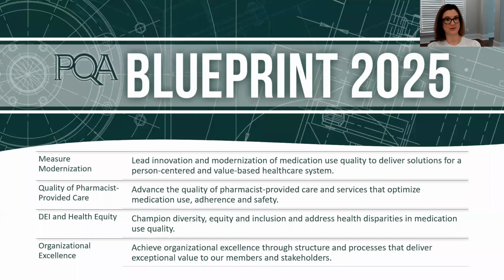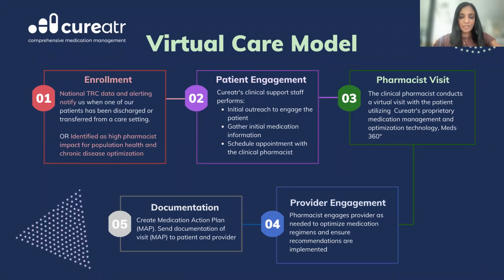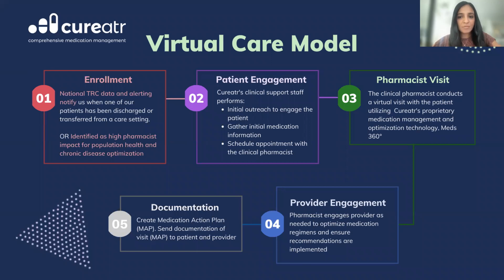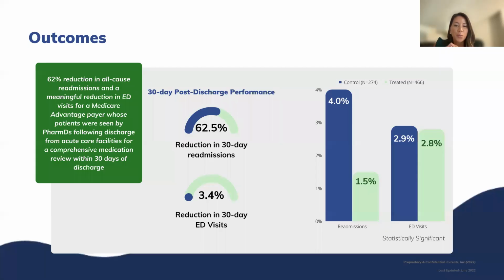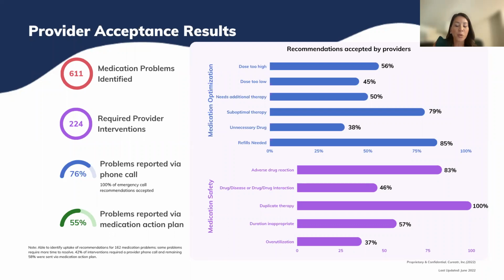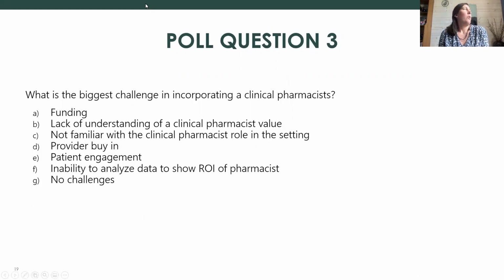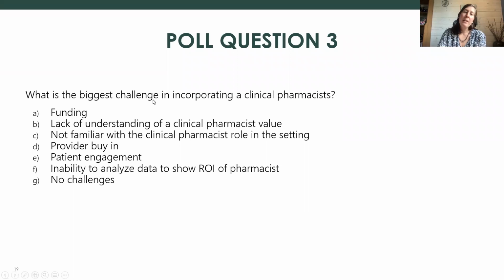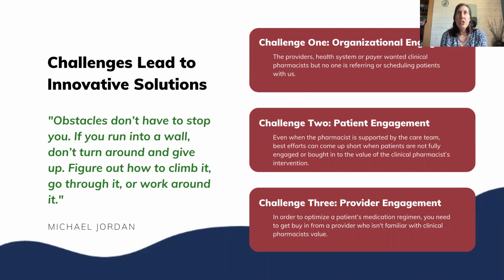PQA Quality Forum: Impacting Patient Outcomes Through Pharmacist-Led Virtual Care Model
In this July 21, 2022, PQA Quality Forum, panelists Zarah Mayewski,
Priyasha Sarna and Tram Thai from Cureatr explored a pharmacist-led, patient-centered virtual care model.

Integrating a pharmacist into the patient's care team is key to optimizing medication management. As medication experts, pharmacists are well-positioned to collaborate with others to improve the quality of patient care and close care gaps. This presentation featured an impactful practice model from Cureatr Clinic, a national pharmacist-led medication optimization clinic, which supports HEDIS and Star Rating metrics and allows for overall superior clinical, financial, and operational results.

PQA Education Director Amanda Ryan hosted this Quality Forum and moderated a question-and-answer session at the end of the webinar.

The PQA Quality Forum is a monthly webinar showcasing emerging trends and best practices in healthcare quality with a focus on medication use and medication services.

PQA, the Pharmacy Quality Alliance, is a national quality organization dedicated to improving medication safety, adherence and appropriate use.